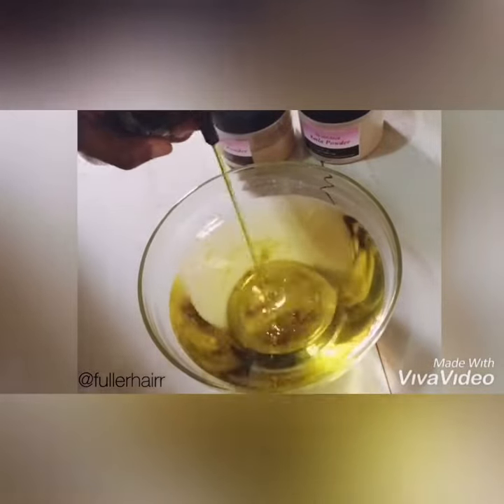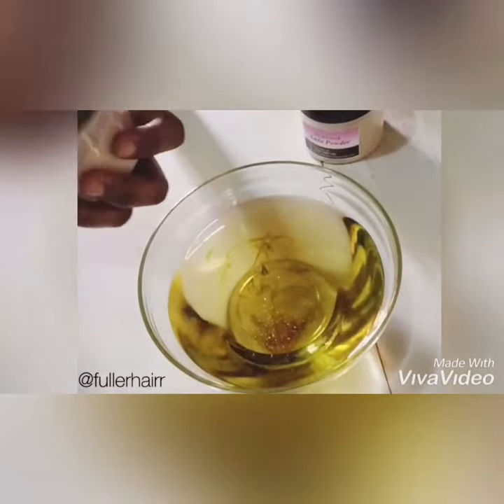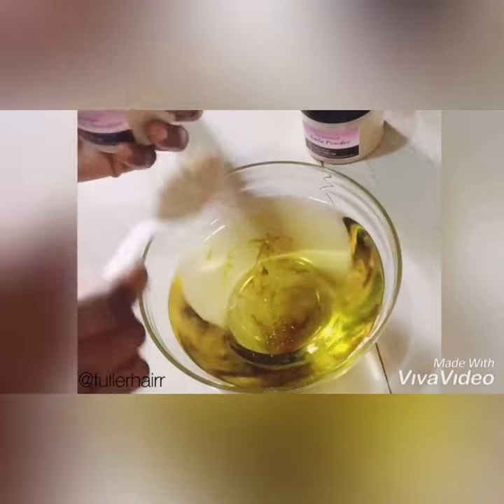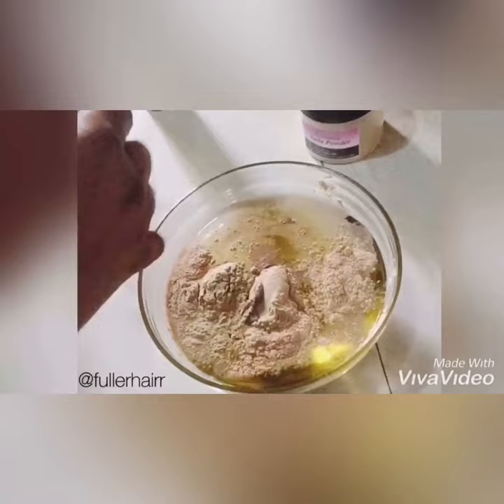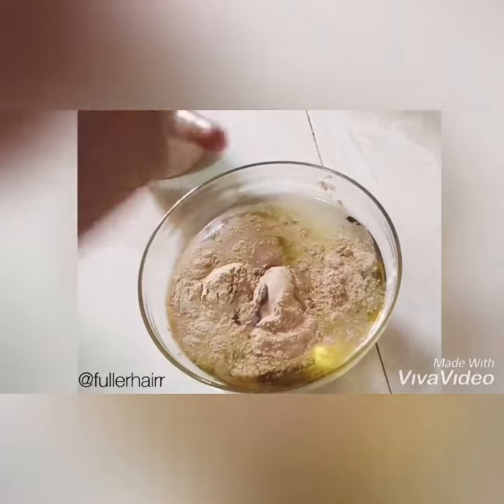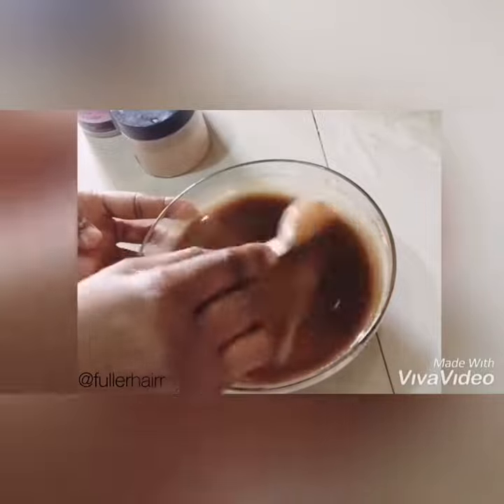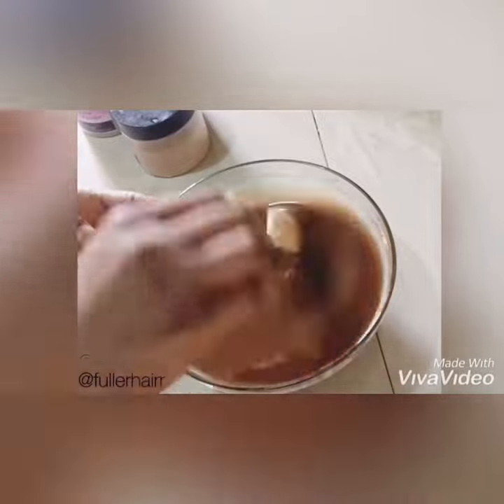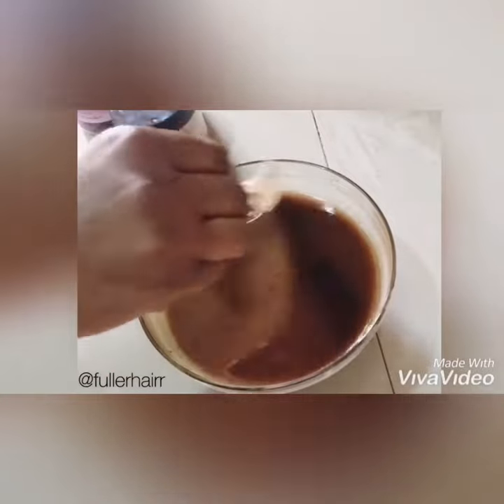DIY AYURVEDIC GROWTH OIL || For Massive Hair Growth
We all know the benefits of Shikaikai and Amla powder! So in this video I’ve just demonstrated how I make my growth oil. I chose these 2 powders out of the rest because they are very good for all hair porosities and also very helpful to the scalp and hair growth too.

After mixing, you leave the mixture in an airtight conditioner and leave it for 6 weeks, on the 6th week you sieve the oil using a cheese cloth. Get your oil .

You can use the oil for so many things in your hair care regimen.